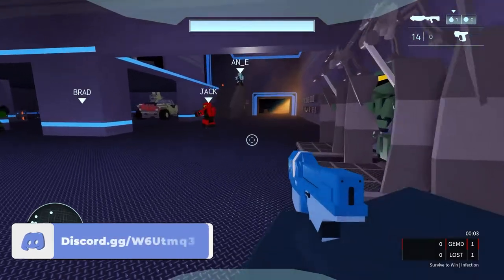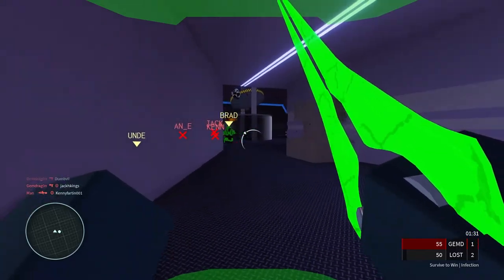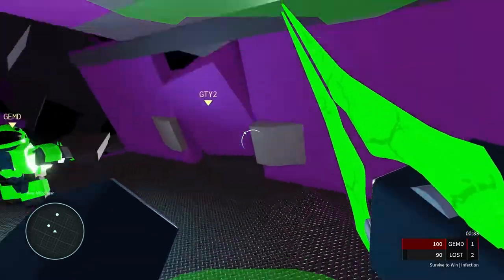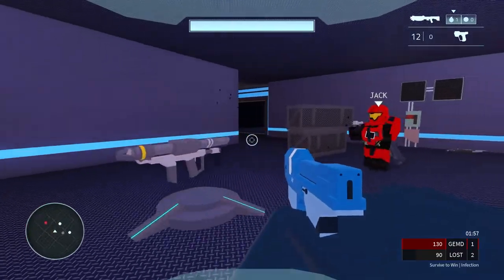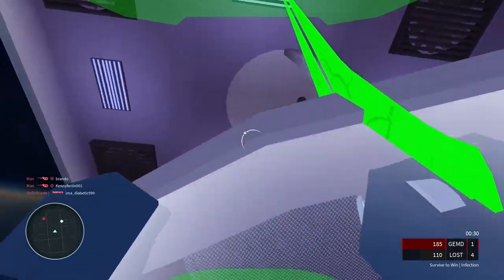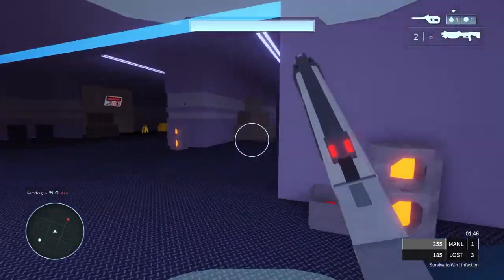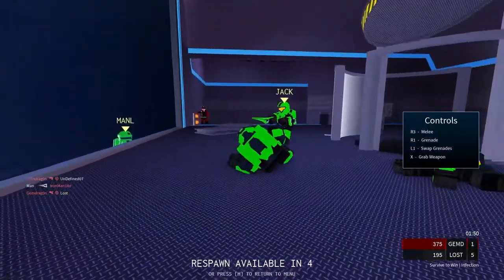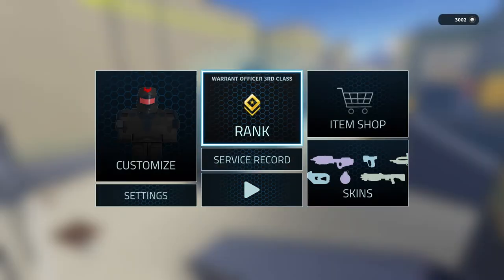Delta Ring | The Undead Have Risen! (Infection)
Today, we are playing infection on a fan made halo game created through roblox. I had a great time and look forward to future updates for this game.
It's definitely worth checking out if you're a halo fan.

---Social Links--
Chat with the community!